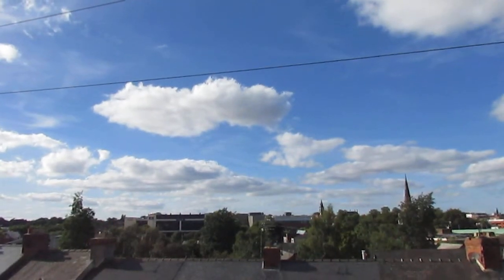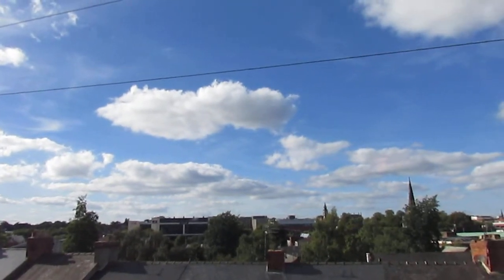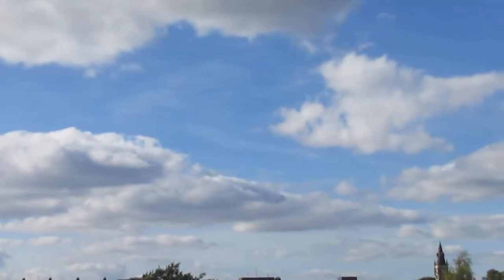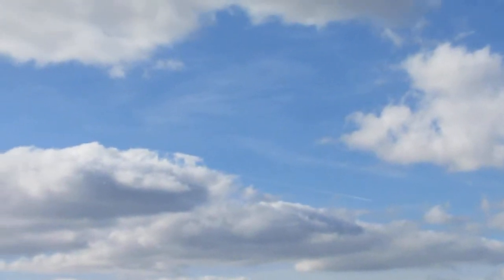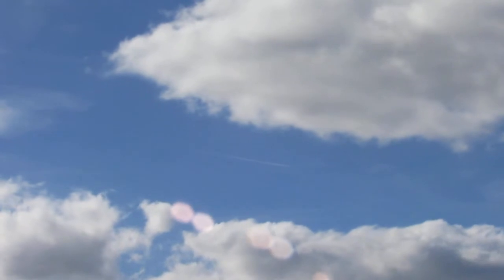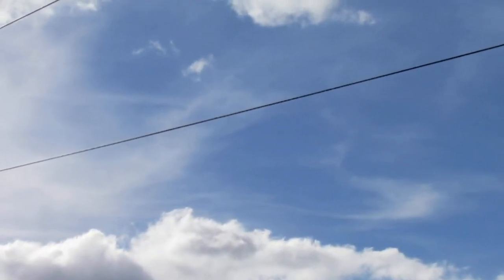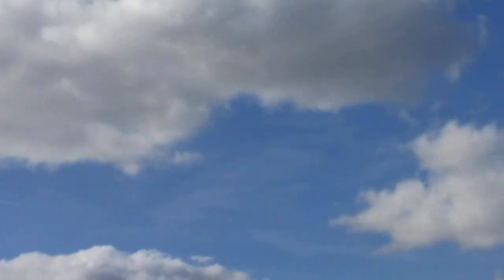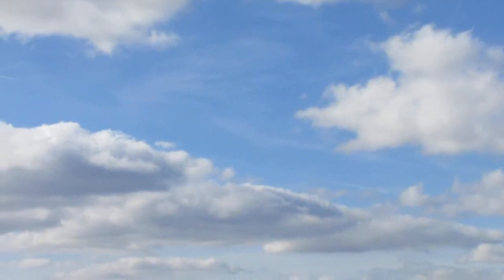09.22.16 (US) 1509 Darlington, Just a few planes'